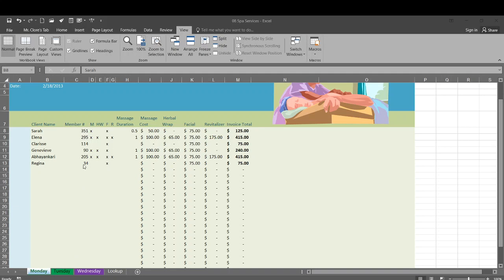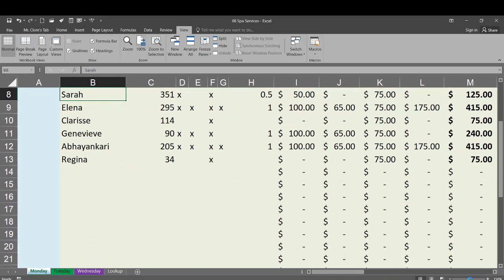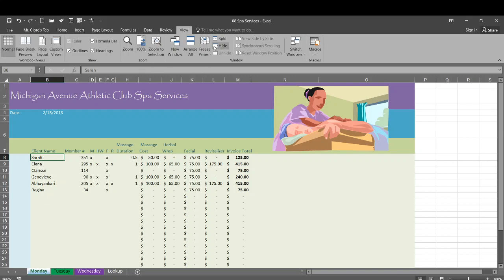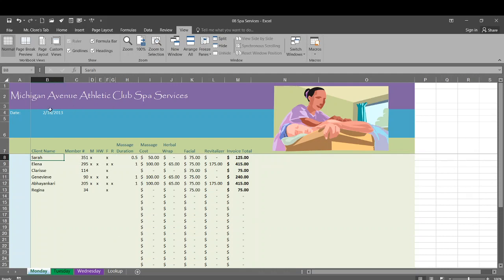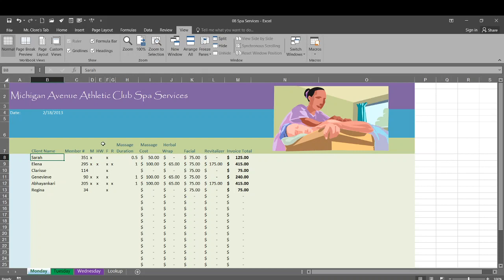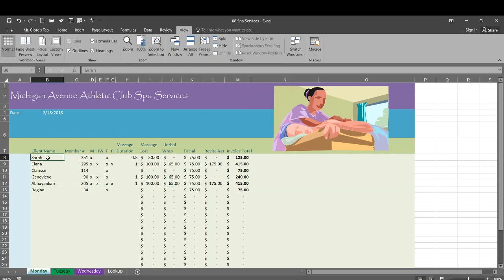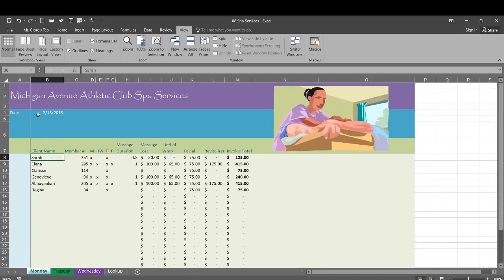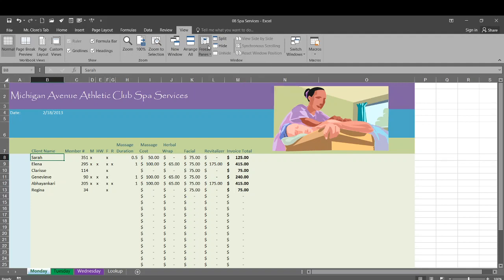Excel 2016 Use Zoom and Freeze to Change the Onscreen View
In this video, I demonstrate how to use the zoom slider to zoom in on a selected cell.  I also use the 100% button on the view tab to zoom out.  The main concept of this video is to show how to freeze parts of your worksheet so that you can keep a header row or column visible while scrolling through your worksheet.  All of this is done in Microsoft Excel 2016.